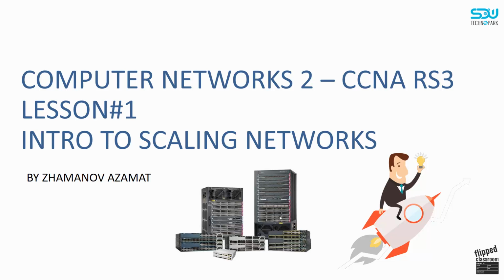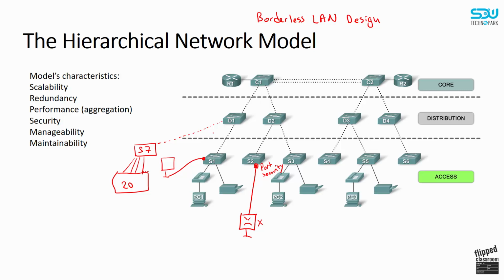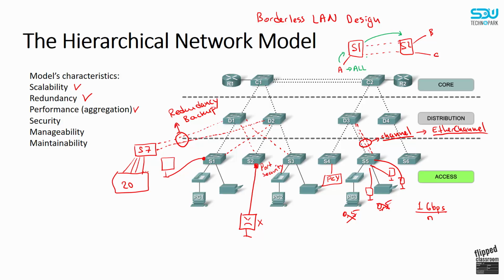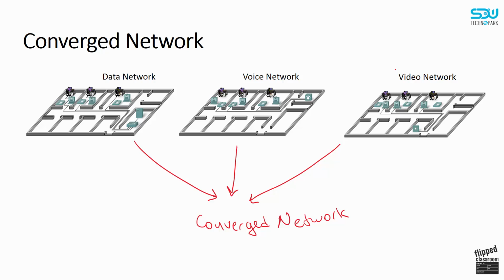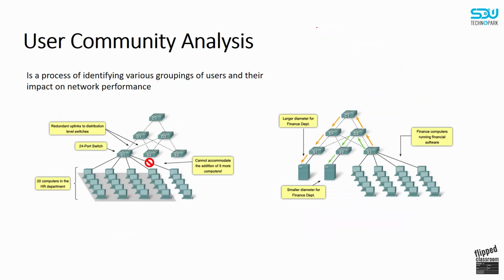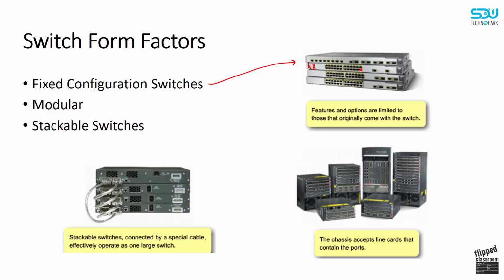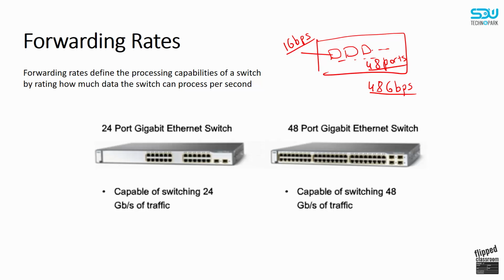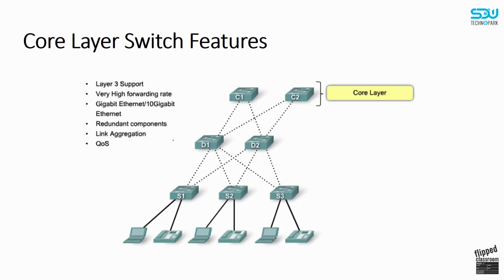CCNA RS3 Lesson 1 - Introduction to Scaled Networks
In this video you'll find description of Cisco Borderless LAN design, including 3 layered LAN model: Access, Distribution and Core